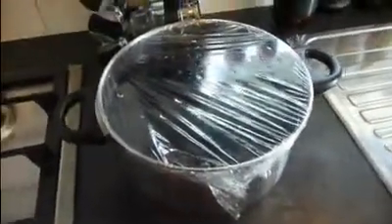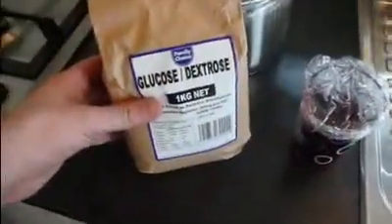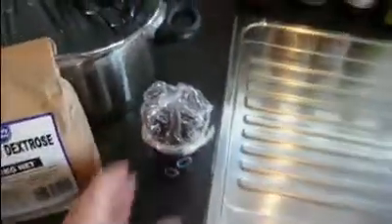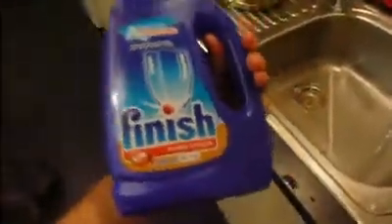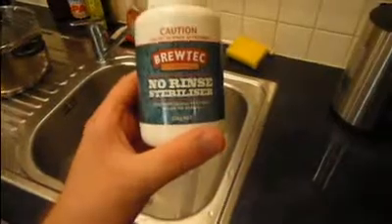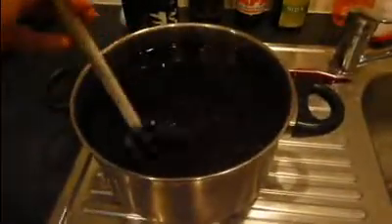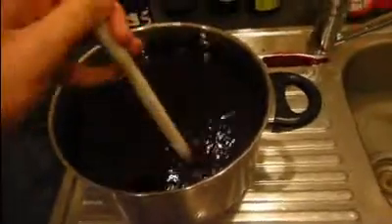Brewing - Boysenberry Wine - Part 3